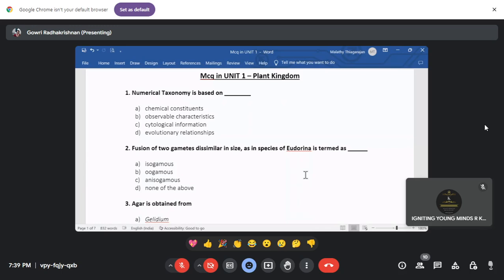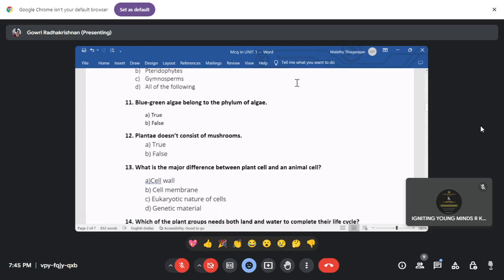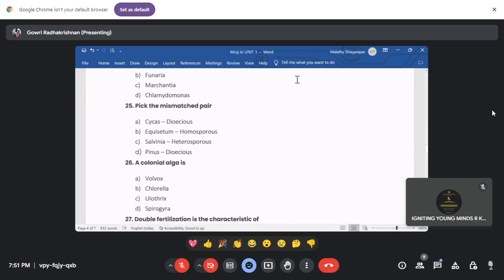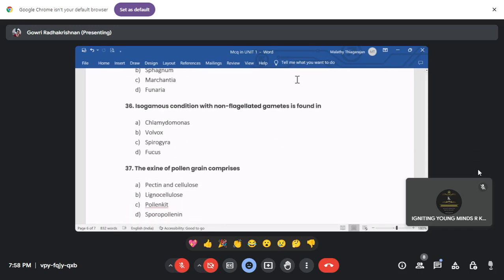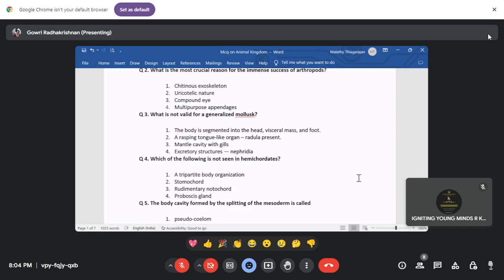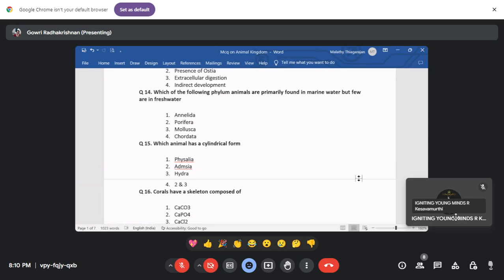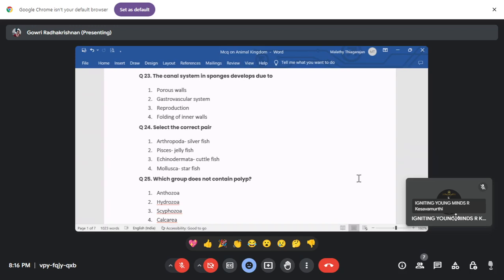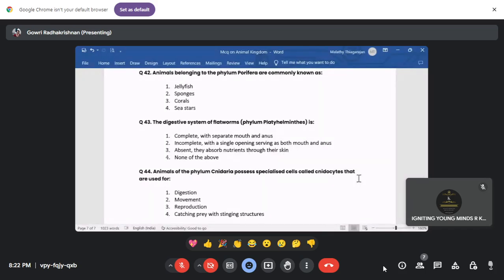NEET 2025 BIOLOGY CLASS DT JULY 9, 2024